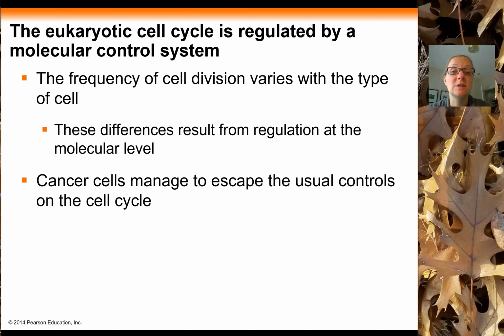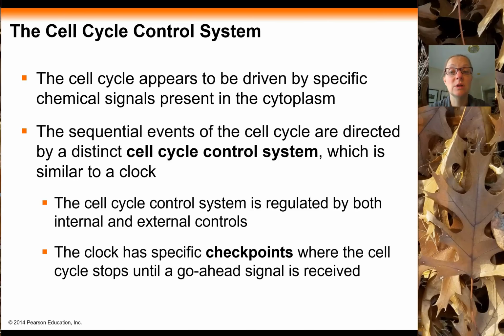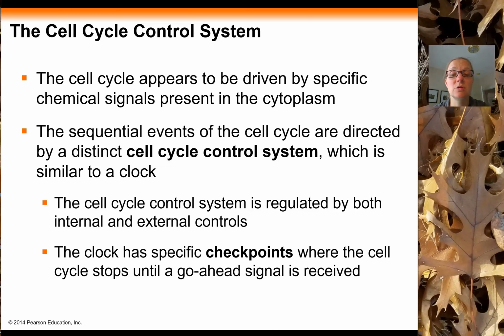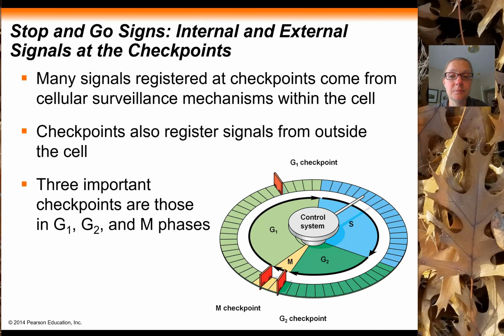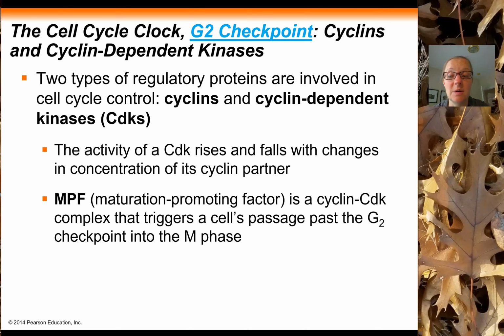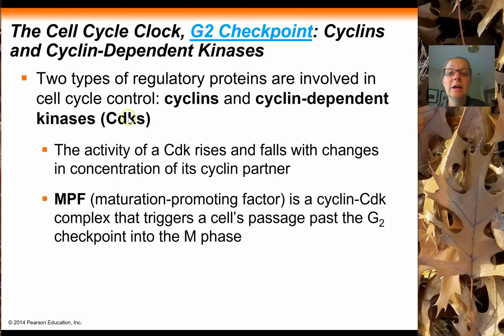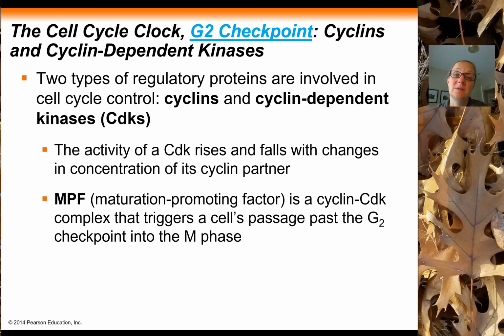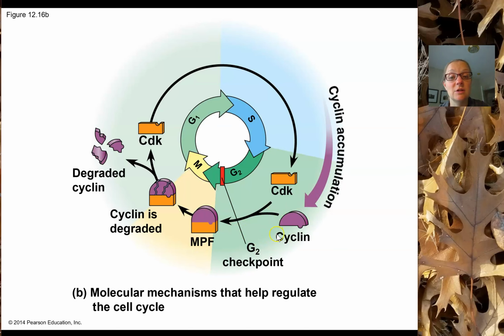Chapter 12 Cell Cycle Control #1